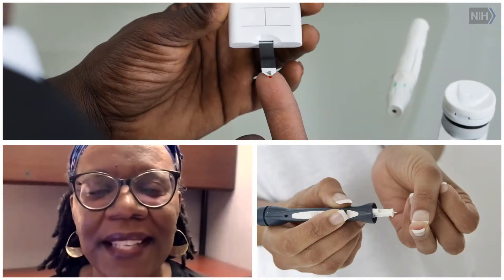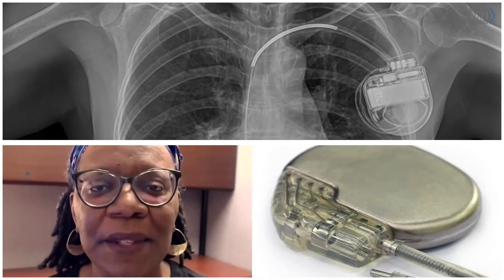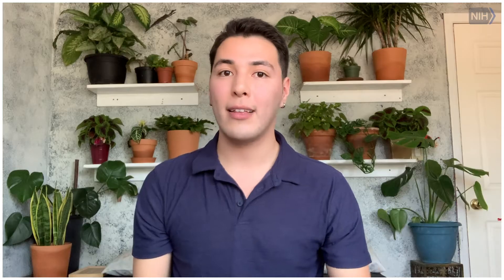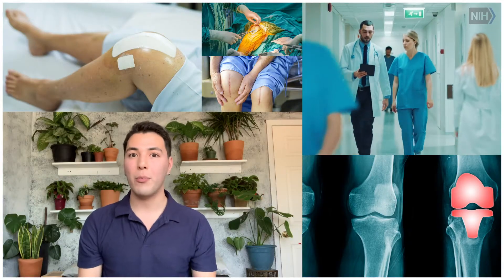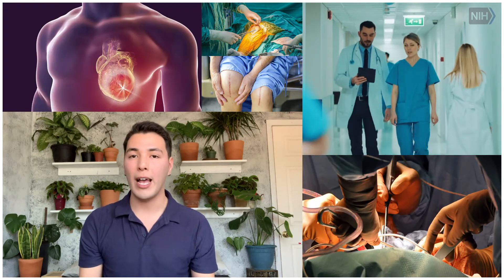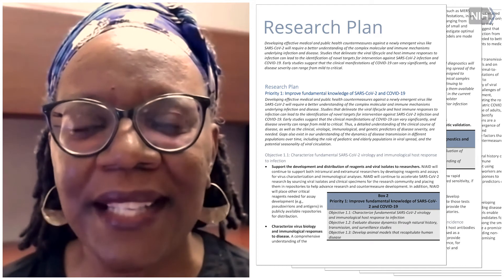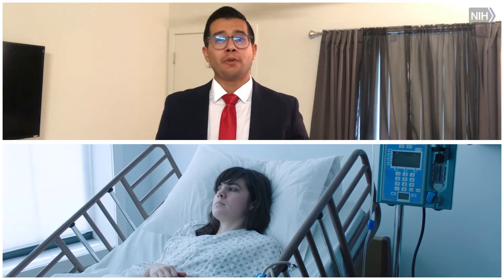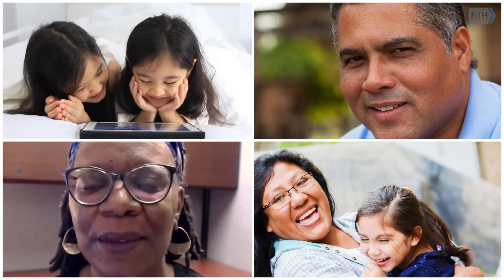What is a Clinical Trial? (English)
Clinical trials are studies by scientists that test new ways to prevent, detect, diagnose, or treat disease. Scientists ask volunteers to help test new medicines or ways of doing things during these trials.
Some of the things that clinical trials test include:
• New devices, such as blood glucose testers for people with diabetes, pacemakers, or implants
• New drugs, such as painkillers, medicines that lower your blood pressure, or treatments for cancer
• New vaccines
• New ways to do surgery or other procedures, such as a new kind of knee replacement, or surgery to repair the heart after someone has a heart attack  and
• New routines to improve a person’s health, such as changes to diet and exercise

Clinical trials have helped us learn how to live longer with illnesses like cancer, high blood pressure, or diabetes. Clinical trials have also helped us use vaccines to eliminate some diseases like polio in the United States.

Each clinical trial has a research plan that explains in detail how the study will be run. This plan includes information about who the scientist will ask to participate.

Sometimes scientists are looking for people who have a specific disease to participate in the clinical trial. Sometimes scientists need healthy people to participate in the clinical trial.

The purpose of a clinical trial is to determine if the treatment, prevention, or behavior changes that are being studied are safe and effective.

Clinical trials are reviewed, approved, and monitored by a group of people not involved in the study. This group makes sure that the study is being conducted in an ethical manner and that the rights and welfare of the participants are being protected. These groups are called Institutional Review Boards or IRBs.

In the United States, a clinical trial must have an IRB if it is studying a drug, biological product, or medical device that the U.S. Food and Drug Administration (FDA) regulates, or if the clinical trial is funded or conducted by the federal government.